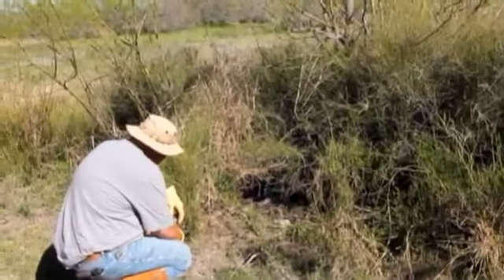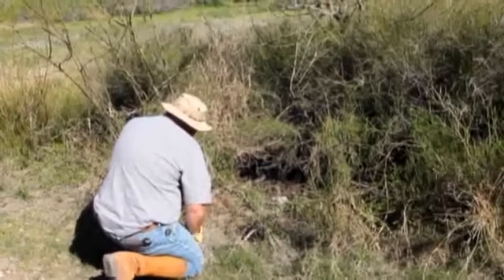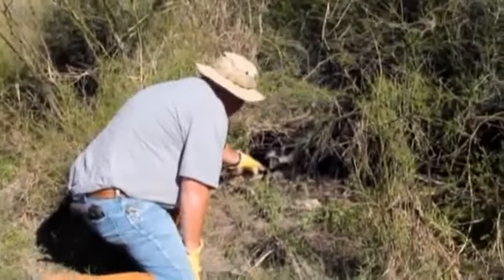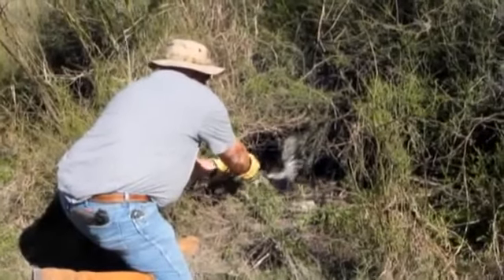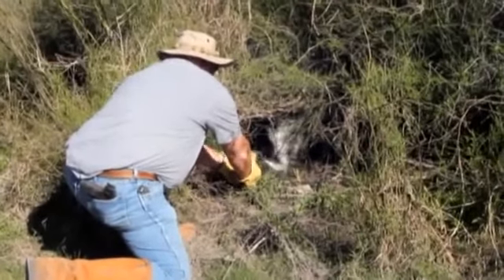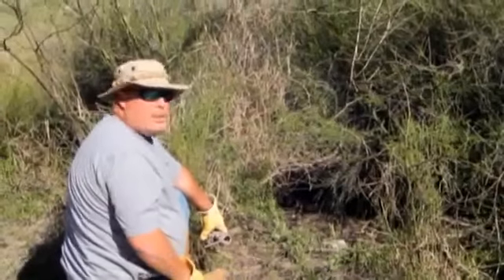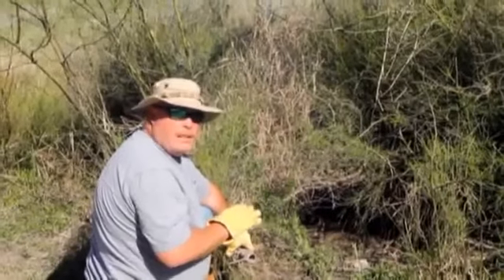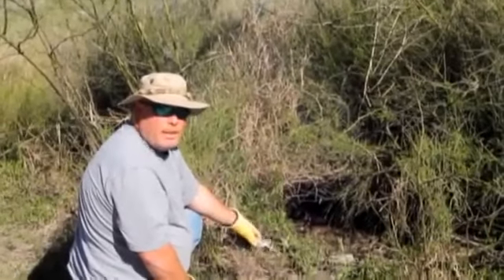how to release a skunk without getting sprayed from a trap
in this video norm Blackwell shows how to release a skunk without getting sprayed from a trap.norm has done this multiple times for multiple reasons and has very good  success of releasing skunks.